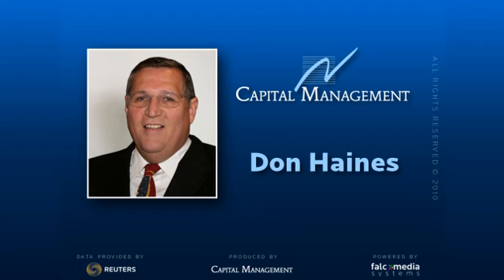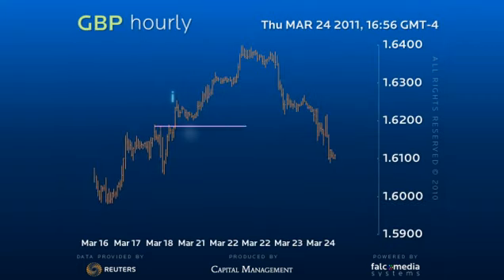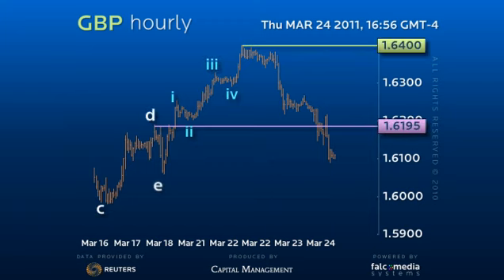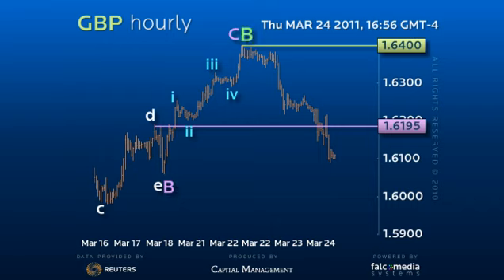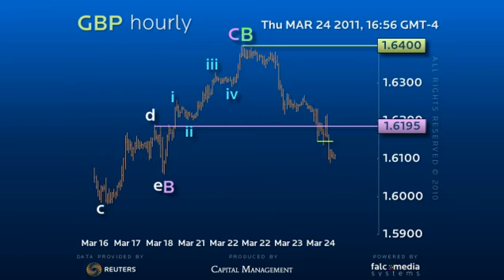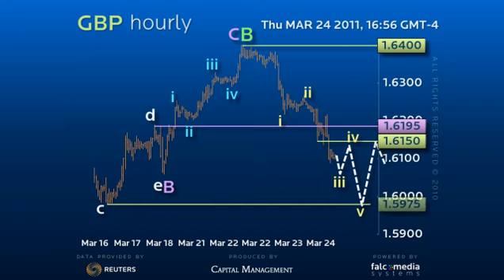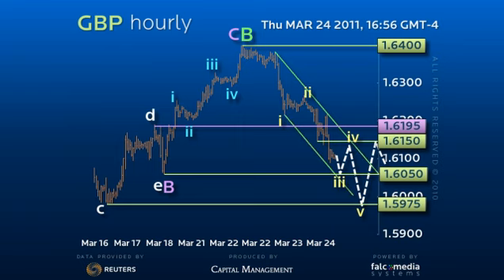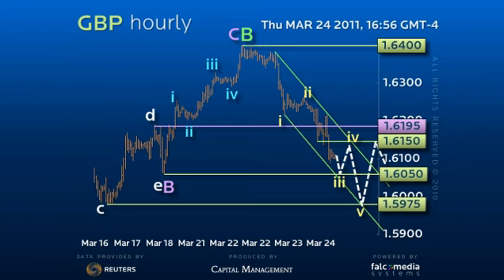Hourly Elliott Wave Forecast GBP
While tempting to look for an upside correction, the structure of the decline from 1.6400 suggests the short term downtrend is not yet complete. As tight 1.6150 resistance contains expect a drop to 1.6050 within the context of larger down channel to 1.5975. Only a rally over 1.6220 reverts to a more complex consolidation topping pattern. (Ref: 5326)